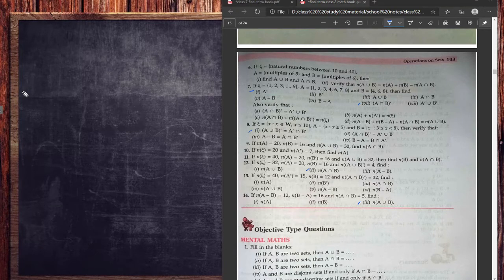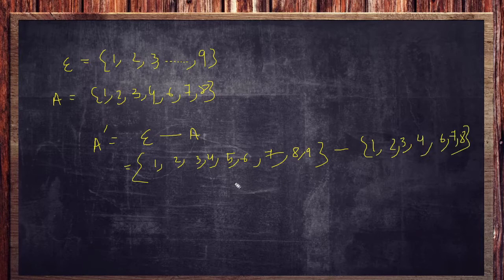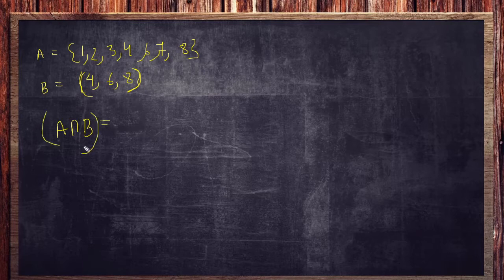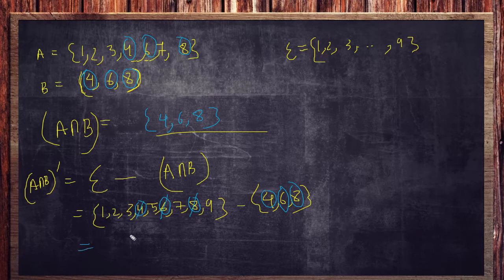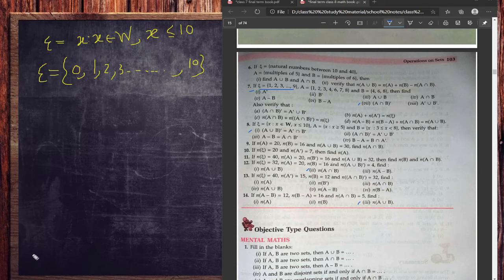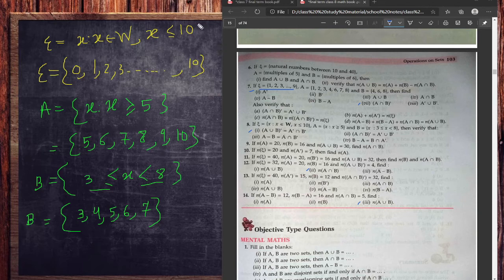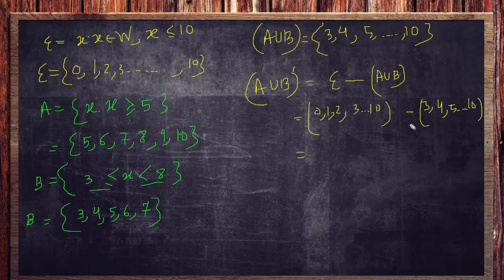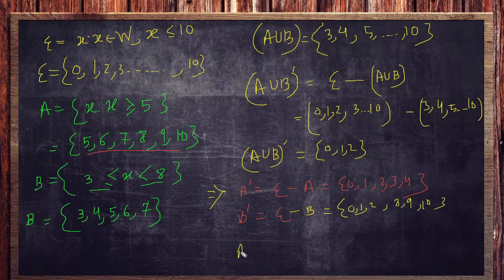Set the final discussion | class 8 ICSE